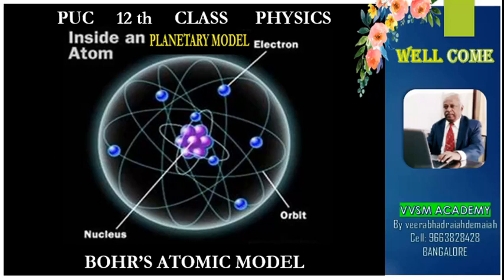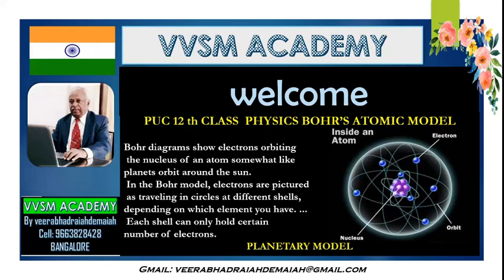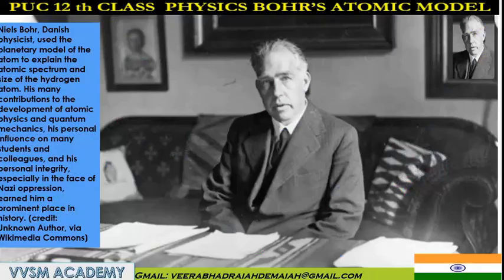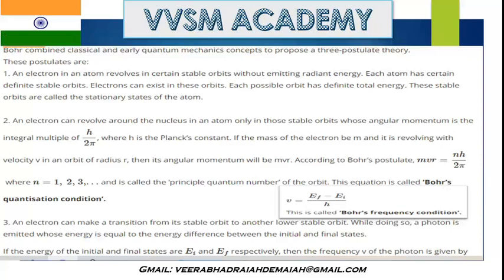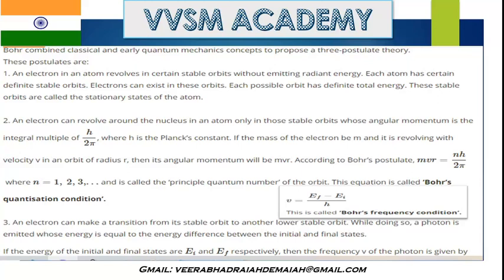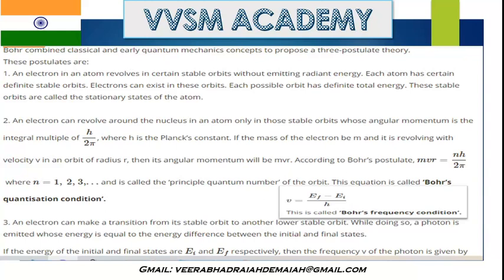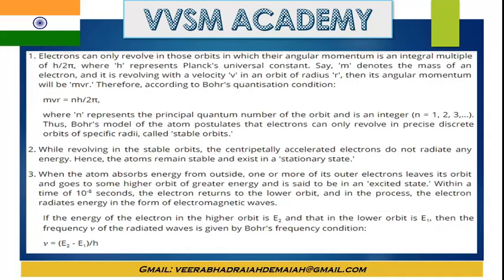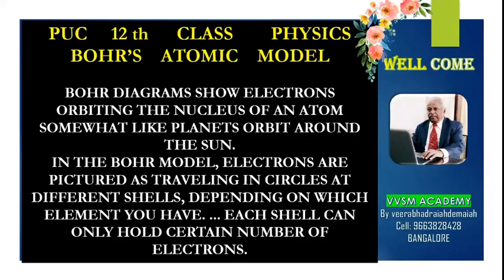VVSM ACADEMY PUC NUCLEAR PHYSICS NIELS BOHRS ATOMIC MODEL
In atomic physics, the Bohr model or Rutherford–Bohr model, presented by Niels Bohr and Ernest Rutherford in 1913, is a system consisting of a small, dense nucleus surrounded by orbiting electrons—similar to the structure of the Solar System, but with attraction provided by electrostatic forces in place of gravity.